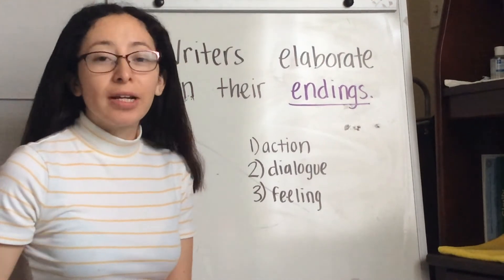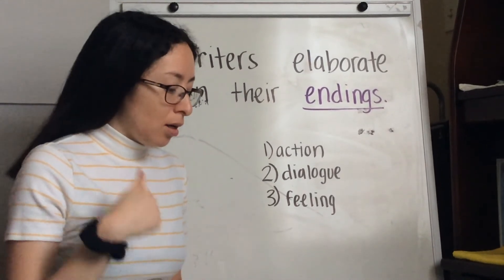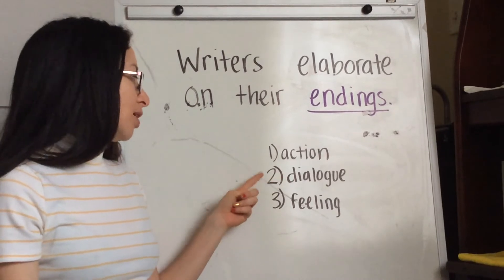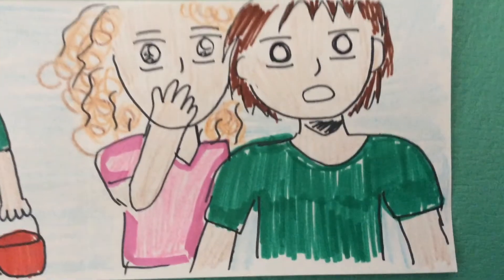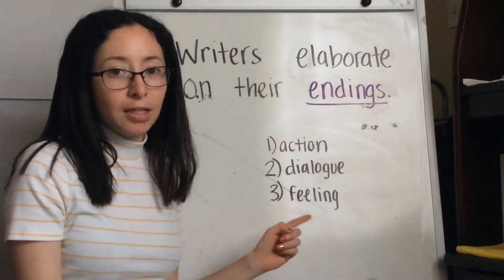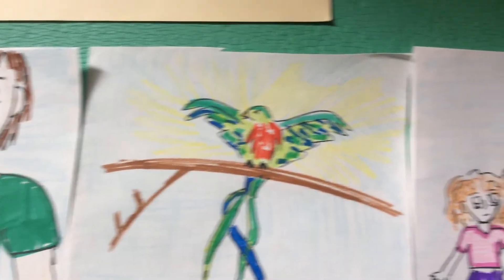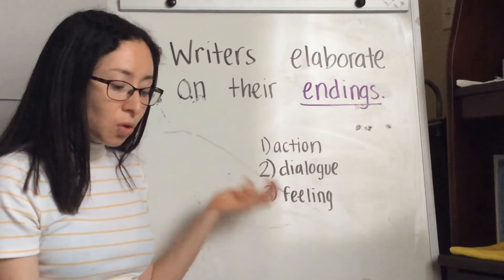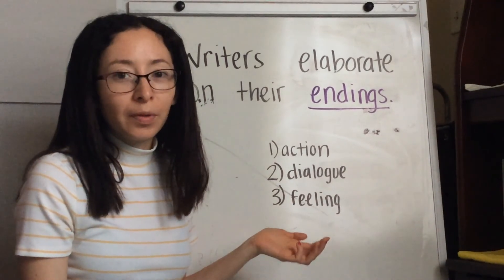Realistic Fiction: Elaborating on our endings